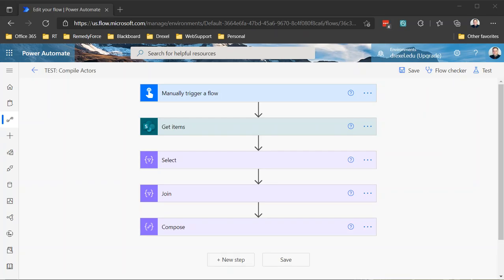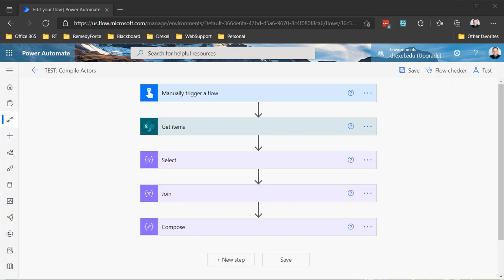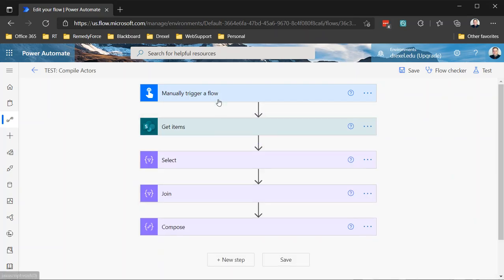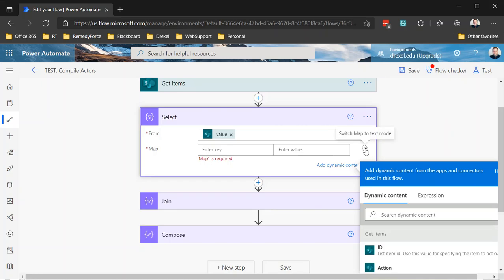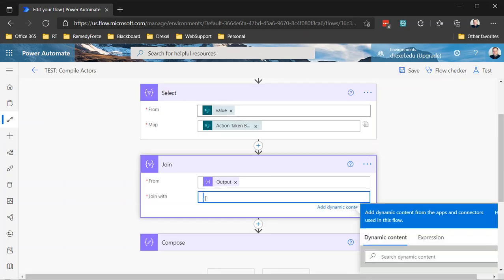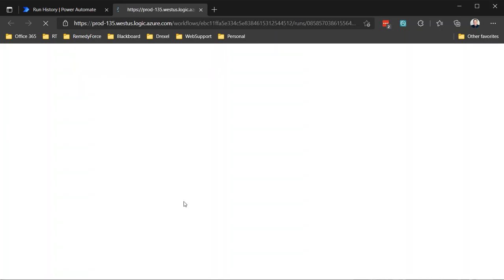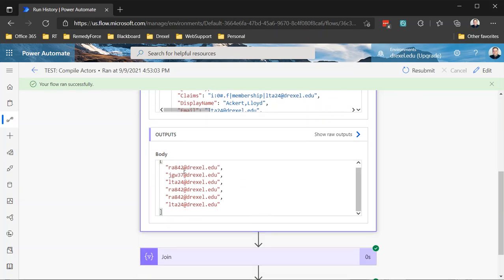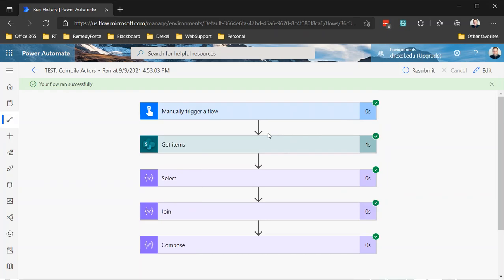Demo of Get items, Select and Join in Power Automate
In this video, I'll show how to use Get items (SharePoint) action to retrieve a list of entries from a list based on a specific column's value, then extract a property from a Person field in that list and concatenate the email addresses into a single string.